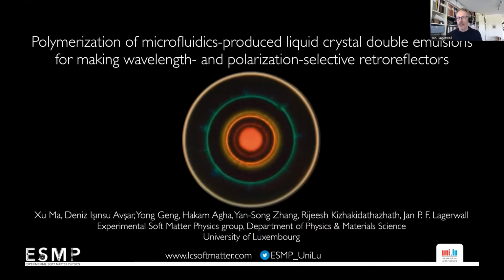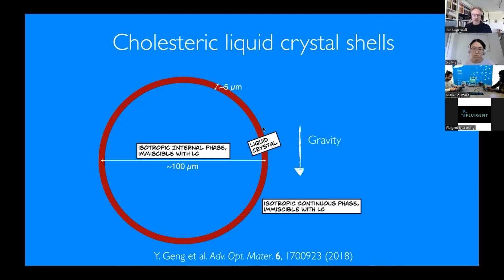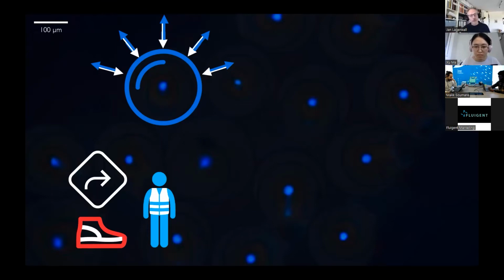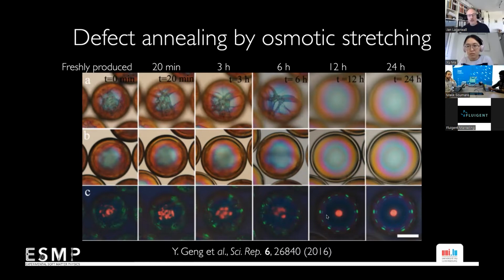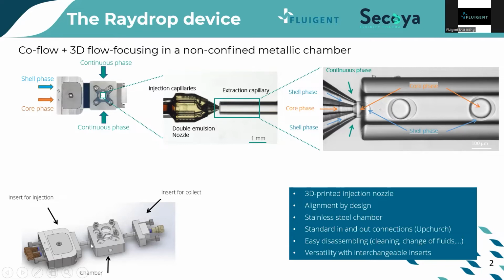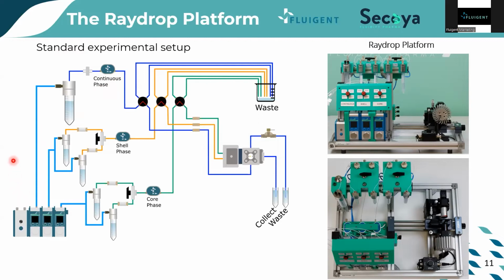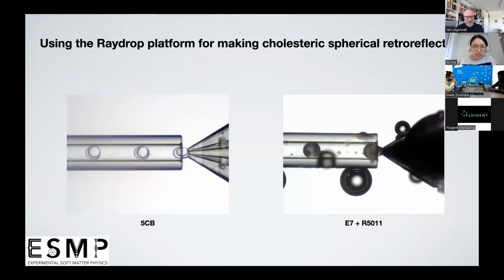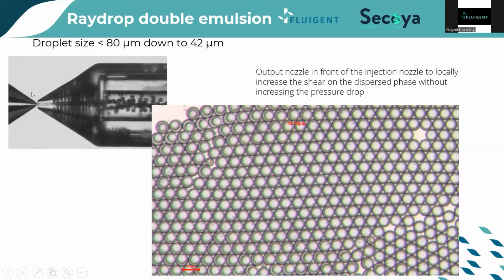𝗥𝗲𝗽𝗹𝗮𝘆 𝗪𝗲𝗯𝗶𝗻𝗮𝗿 - 𝗣𝗼𝗹𝘆𝗺𝗲𝗿𝗶𝘇𝗮𝘁𝗶𝗼𝗻 𝗼𝗳 𝗺𝗶𝗰𝗿𝗼𝗳𝗹𝘂𝗶𝗱𝗶𝗰𝘀-𝗽𝗿𝗼𝗱𝘂𝗰𝗲𝗱 𝗹𝗶𝗾𝘂𝗶𝗱 𝗰𝗿𝘆𝘀𝘁𝗮𝗹 𝗱𝗼𝘂𝗯𝗹𝗲 𝗲𝗺𝘂𝗹𝘀𝗶𝗼𝗻𝘀 - 𝗙𝗹𝘂𝗶𝗴𝗲𝗻𝘁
𝗣𝗼𝗹𝘆𝗺𝗲𝗿𝗶𝘇𝗮𝘁𝗶𝗼𝗻 𝗼𝗳 𝗺𝗶𝗰𝗿𝗼𝗳𝗹𝘂𝗶𝗱𝗶𝗰𝘀-𝗽𝗿𝗼𝗱𝘂𝗰𝗲𝗱 𝗹𝗶𝗾𝘂𝗶𝗱 𝗰𝗿𝘆𝘀𝘁𝗮𝗹 𝗱𝗼𝘂𝗯𝗹𝗲 𝗲𝗺𝘂𝗹𝘀𝗶𝗼𝗻𝘀 𝗳𝗼𝗿 𝗺𝗮𝗸𝗶𝗻𝗴 𝘄𝗮𝘃𝗲𝗹𝗲𝗻𝗴𝘁𝗵 𝗮𝗻𝗱 𝗽𝗼𝗹𝗮𝗿𝗶𝘇𝗮𝘁𝗶𝗼𝗻-𝘀𝗲𝗹𝗲𝗰𝘁𝗶𝘃𝗲 𝗿𝗲𝘁𝗿𝗼𝗿𝗲𝗳𝗹𝗲𝗰𝘁𝗼𝗿𝘀

Overview:

By combining the exquisite control of microfluidic double emulsion production with the self-assembly of liquid crystals, spherical shells with peculiar optical properties can be produced at high throughput and excellent reproducibility.
In this webinar by the Experimental Soft Matter Physics (ESMP) group at the University of Luxembourg in collaboration with Fluigent, we will demonstrate, first, that the liquid crystal shells form a rich and intriguing platform for innovative photonics research.

Second, we show that polymerization of the shells into solid spheres turns them into retroreflectors that give omnidirectional selective reflection of circularly polarized light in a wavelength window that can be tuned from the near infrared (near-IR), throughout the visible spectrum, to the near ultraviolet (near-UV).
These selective retroreflectors are incredibly useful, opening a plethora of application opportunities over a vast range of societally and commercially relevant fields, from anti-counterfeiting to robot guidance and Augmented Reality support to improved supply chain transparency and traceability.

In this webinar, you will:

✅ Be introduced to the amazing photonics of cholesteric liquid crystals and how their self-assembling behavior aligns perfectly with microfluidics;
✅ Learn about the interesting and useful consequences of photopolymerizing asymmetric shells around an incompressible liquid core;
✅ Be inspired by the diverse opportunities to apply the solid spheres created by polymerizing cholesteric liquid crystal shells;
✅ Find that all equipment and materials required to make these peculiar selective retroreflectors are commercially available, making it very easy to get started making your own cholesteric spherical retroreflectors.

Agenda:
• Introduction to cholesteric liquid crystal shells and why they are so interesting, from a fundamental science point of view and from an applied point of view (ESMP).
• Description of how cholesteric spherical retroreflectors are made, from microfluidic shell production to polymerization and washing (ESMP).
• Introduction to the Raydrop platform for making multiple emulsions with high degree of control and excellent reproducibility at high throughput (Fluigent)
• Assessment of the potential of the Raydrop platform and its advantages compared to other solutions for multiple emulsion production, from the point of view of making cholesteric liquid crystal shells (ESMP).
• Q&A.